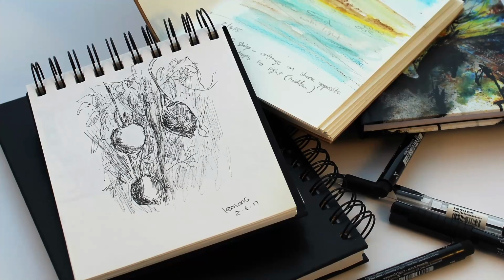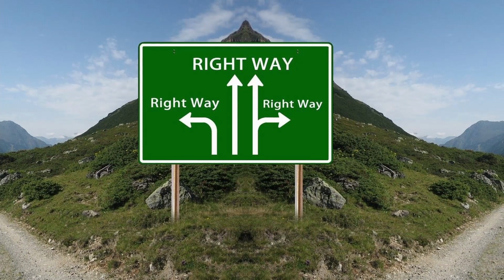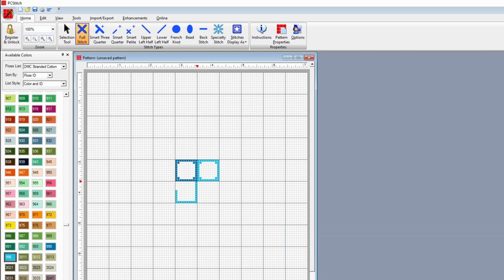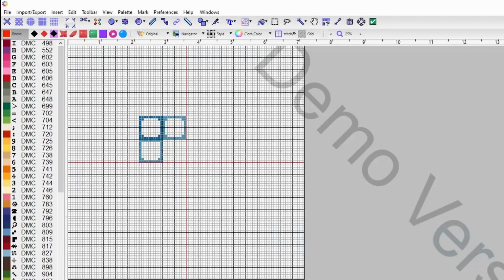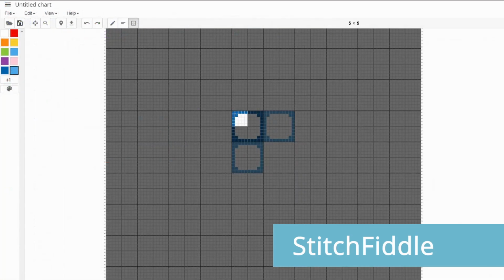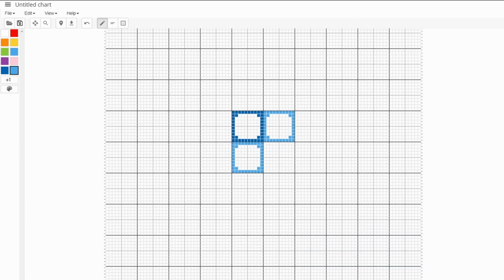How I design my own cross stitch patterns from scratch - and you can too!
Take a peek behind the scenes as I, a TOTAL PROFESSIONAL, design my own cross stitch pattern. We’ll go through the process from concept to finished pattern for sale on Etsy, and hopefully this can inspire someone else out there to give it a go too!

If you enjoy my videos, please consider supporting the channel by buying me a cuppa over